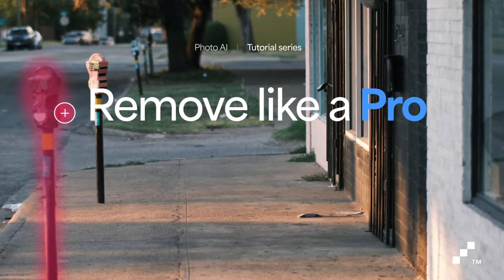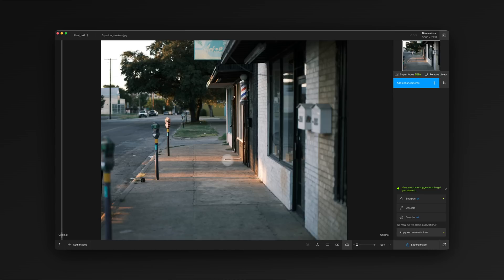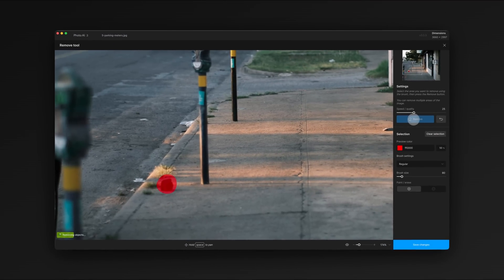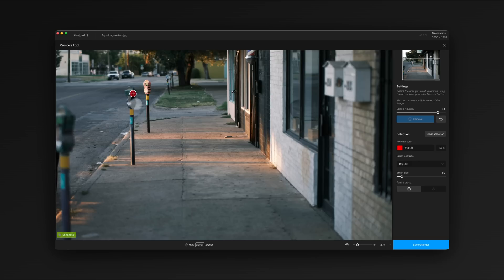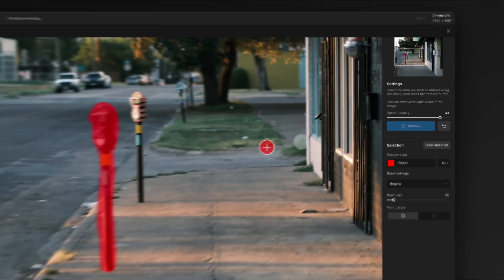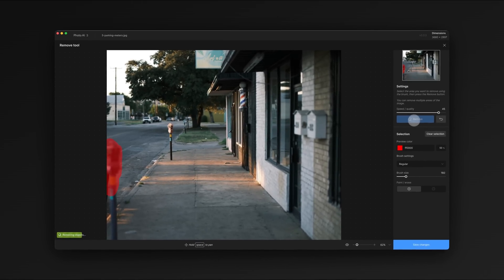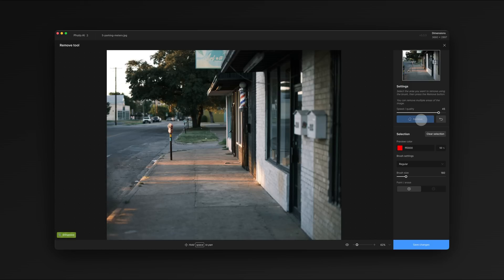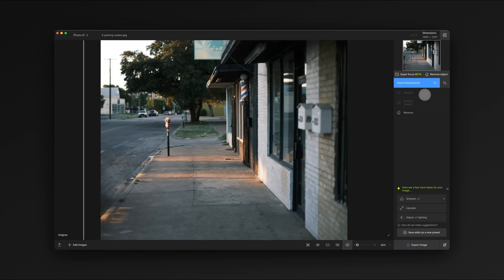Photo AI: Remove Tool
Say goodbye to distractions with the Remove Tool in Topaz Labs Photo AI!

Generative AI Magic: Eliminate unwanted objects from your photos with ease. The tool analyzes the surrounding context to seamlessly generate a background that blends perfectly.
Refined Selection: Adjust your mask with Add/Subtract options for precise edits.
Brush Options: Choose the Regular Brush for detailed control or the Object Selection Brush to identify and remove entire objects effortlessly.
Brush Size & Mask Control: Customize your brush size and toggle between paint/erase to fine-tune your edits.

Clean up your images with cutting-edge AI for a flawless finish!